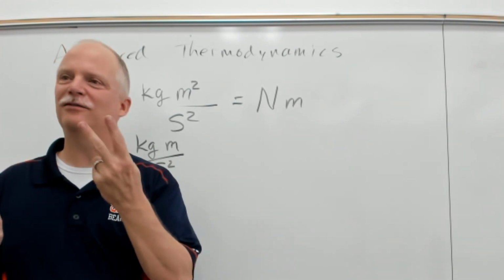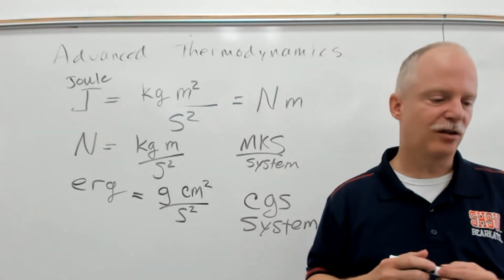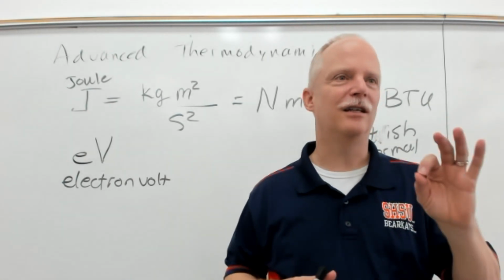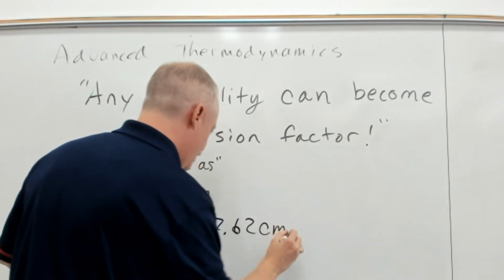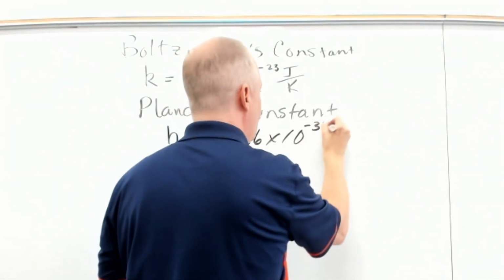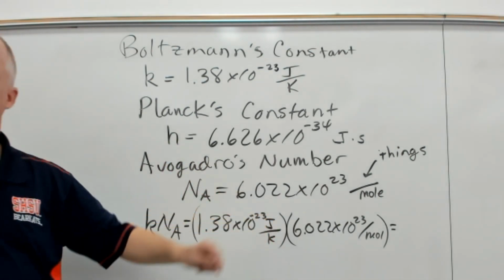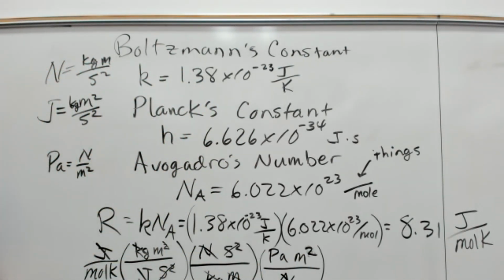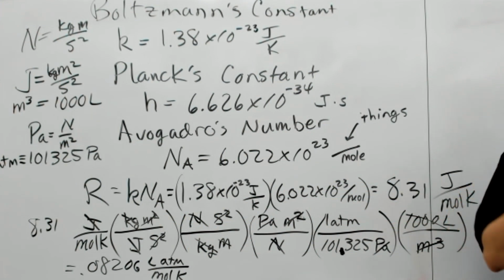Units and Conversion Basics 5381 L02 2019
Here is the board work from today's lecture covering the units and constants of thermodynamics. The main points are:
1. FOLLOW THE UNITS. 80% of all pchem problems can be solved if you pay attention to the units.
2. DON'T QUIT. Keep hacking away at a problem until you beat it into submission. See our conversion of J/molK to Latm/molK at the end of the lecture.

DW